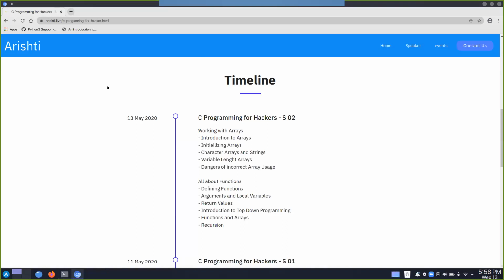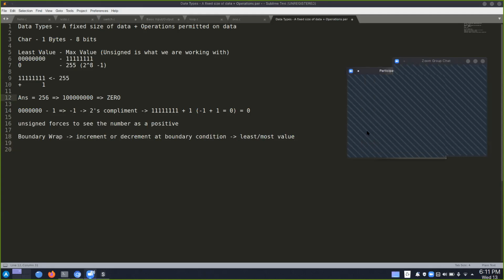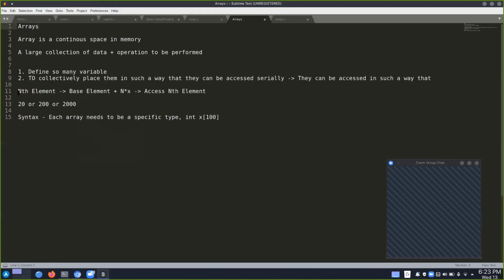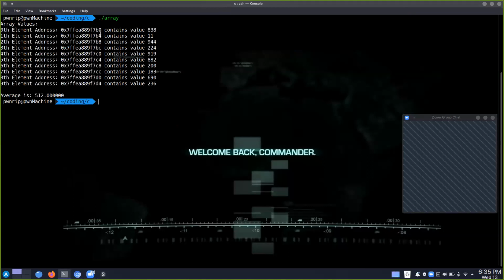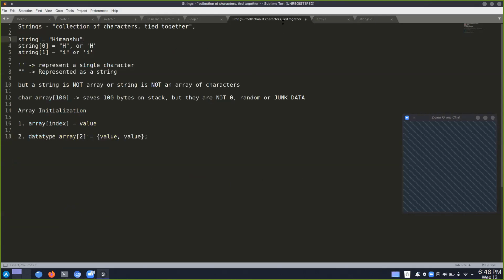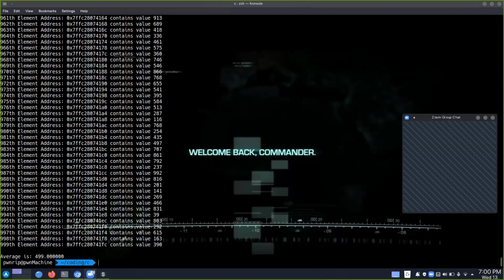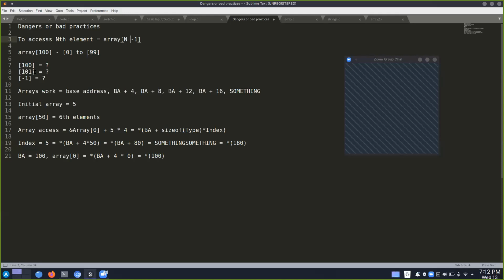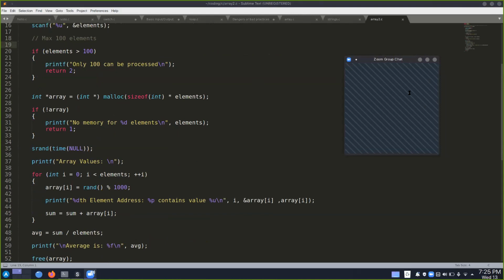C Programming for Hackers - S 02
- Initiailizing Arrays
- Character Arrays and Strings
- Variable Lenght Arrays
- Dangers of incorrect Array Usage